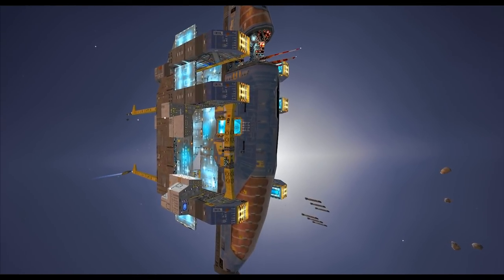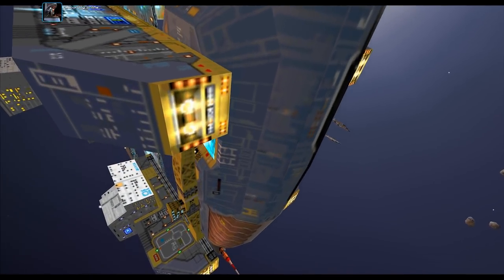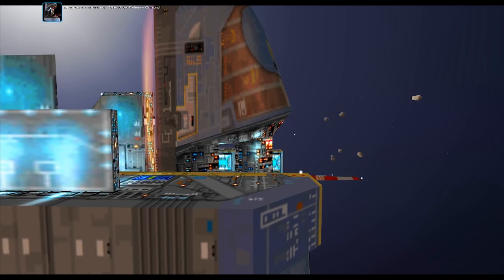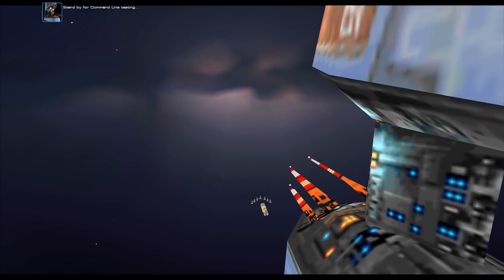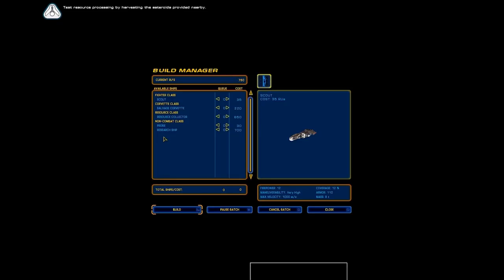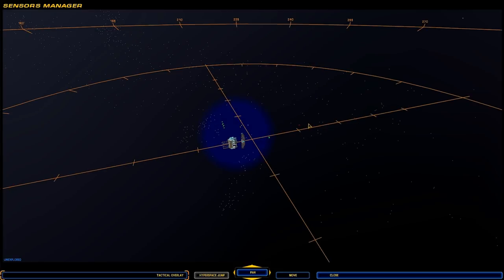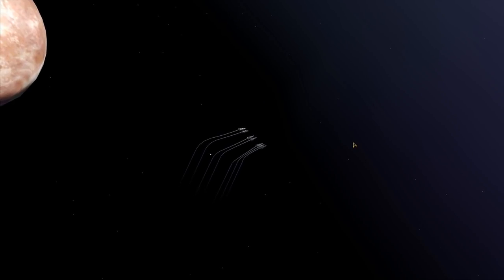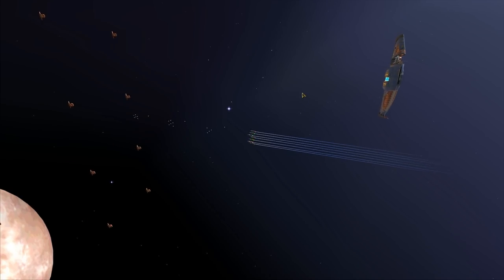Homeworld 1 | Maxed out @ 1600x900 | Upscaled to 1080p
Upscaling properly from the maximum allowed resolution to 1080p takes almost no time. Graphics maxed out with anti aliasing and anisotropic filtering.

Recorded @ 30 fps with FRAPS on Core i7 960 | GTX460 SLI | 6 Gb RAM | SSD

Will follow a tutorial on how to set the resolution and graphic options in Windows 7 x64